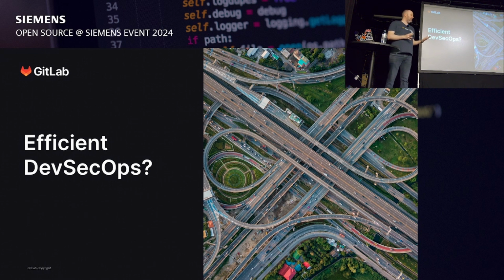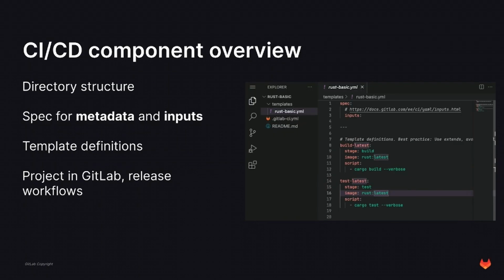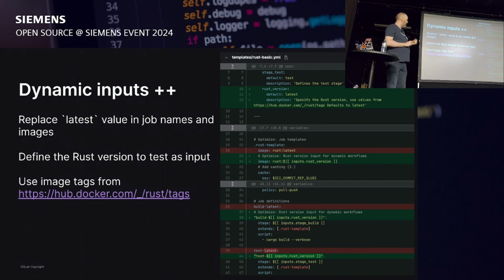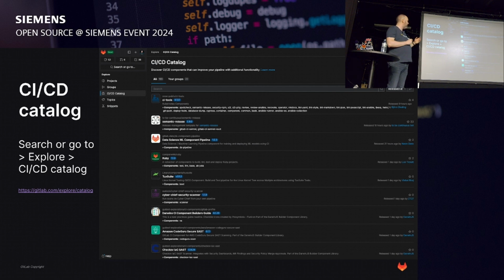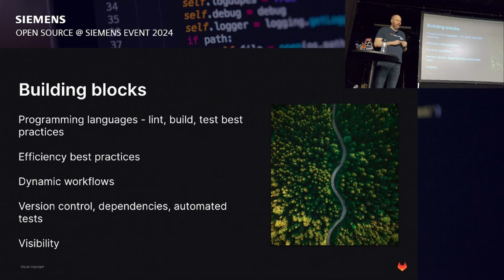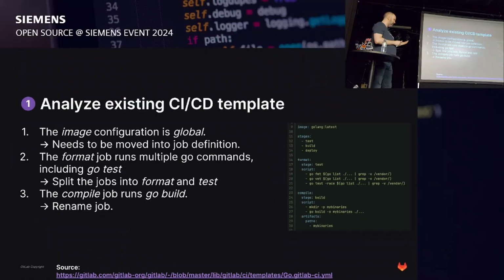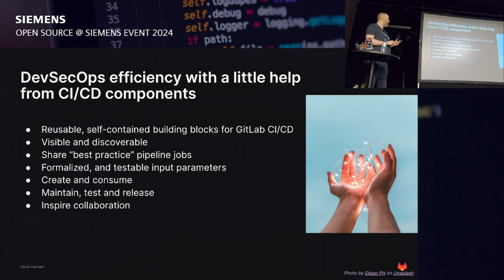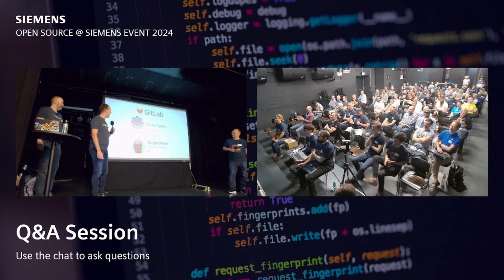Efficient DevSecOps with CI/CD Components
From idea to the first line of code to production deployments - DevSecOps workflows help develop software faster.

Everyone has reached a different level of adoption, and some processes may feel inefficient or block progress and innovation.

Open the CI/CD pipeline, and ask yourself - which job fails randomly and how to test it? How often did you reinvent the wheel for specific team needs or urgent fixes?

How much technical debt is still there …

Learn how reusable CI/CD components help with efficiency on a DevSecOps platform. Walk through the adoption path of CI/CD components and visibility through a catalog, and gain insights into how a component is structured with a practical example. Testing, documenting, and releasing a CI/CD component concludes the learning. Hands-on exercises invite you to take immediate action after the talk and make your CI/CD pipelines and team collaboration more efficient.

Michael Friedrich is a Senior Developer Evangelist at GitLab, focussing on DevSecOps, AI, Observability. He loves to educate everyone and regularly speaks at events and meetups. Michael created as an Observability learning platform, and shares technology trends and insights into day-2-ops, eBPF, OpenTelemetry and AI/MLOps in his newsletter. When not traveling and working remotely, he enjoys building LEGO models.

The Open Source @ Siemens event is an annual series by Siemens for all topics around open source software, collaboration culture and technology. This year's installment marks the 11th edition, with the series completely open to the public since 2021. The entire event was recorded live at Galvanik in Zug, Switzerland.